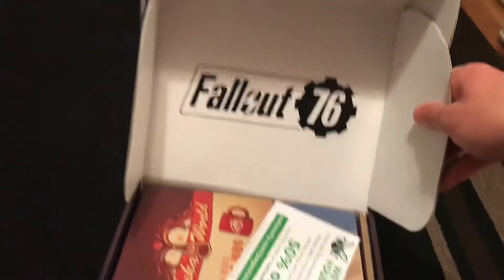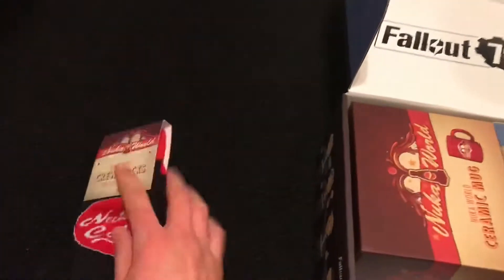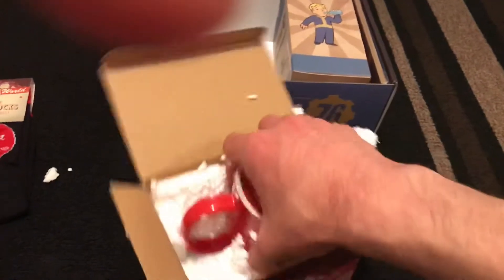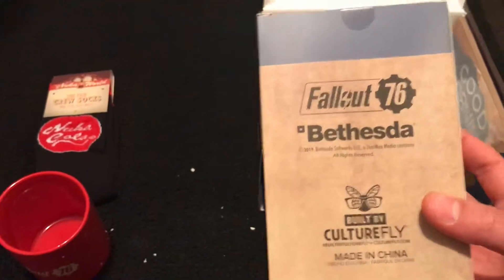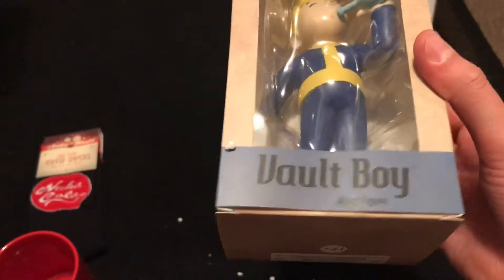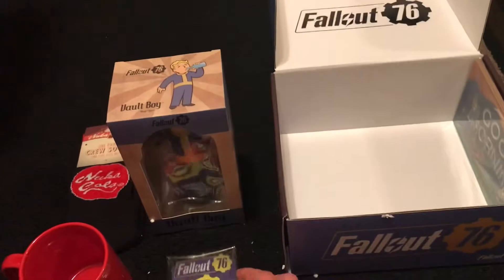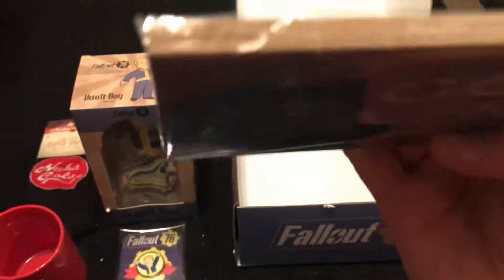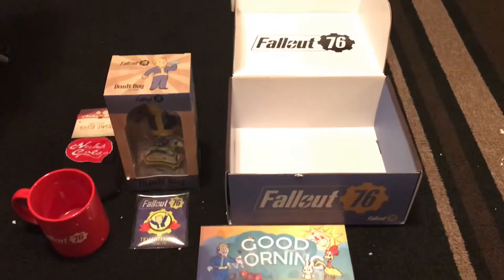Fallout 76 Loot Crate Opening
Game: Fallout 76
Gamer tag: Shaunnacus
Where to find? Local Walmart technology isle.